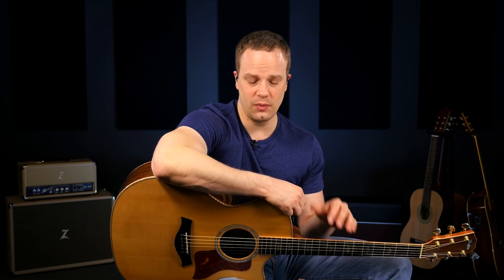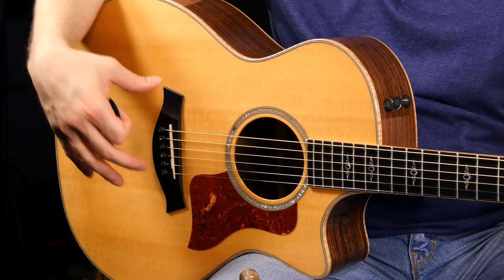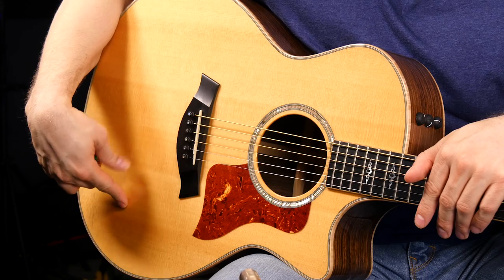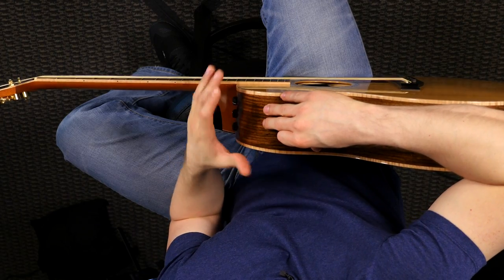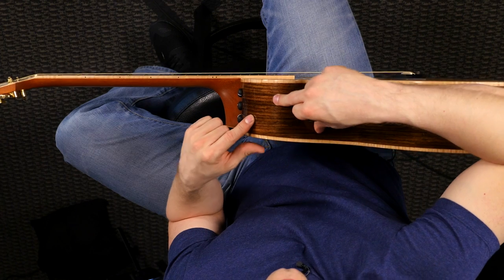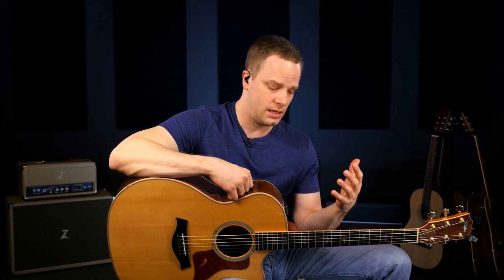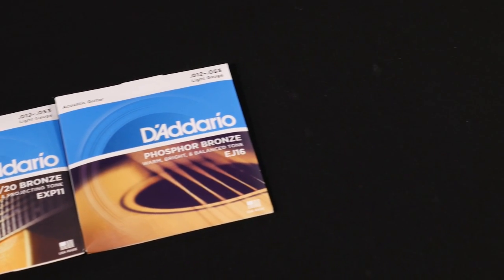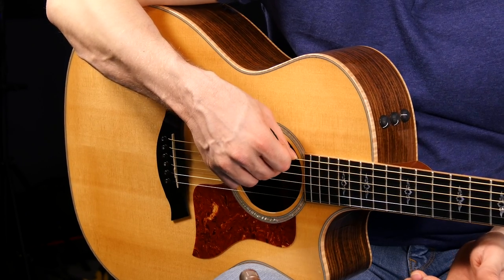How To Choose Your Acoustic Guitar - Free Guitar Lesson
Acoustic guitars come in a pretty wide variety of styles. From the wood it's made of, to the shape of its body, to the strings on it, to the pickup, there are many differences between the guitars out there. In this lesson, we're going to go over these differences so you can learn how to choose your own acoustic guitar.

Try the GuitarLessons.com Academy for 90 days risk-free!